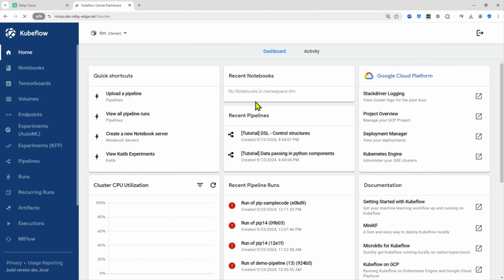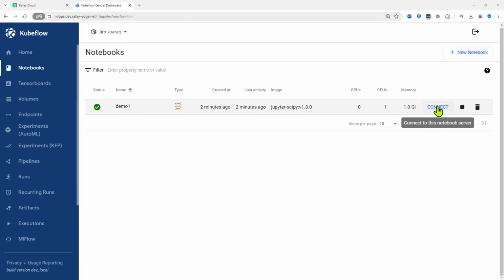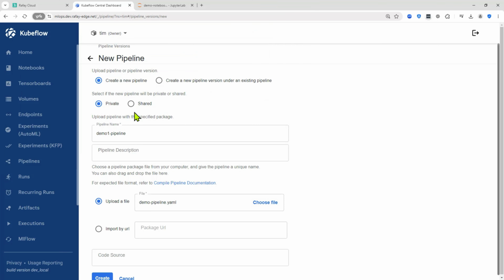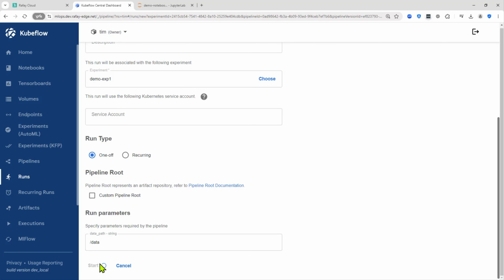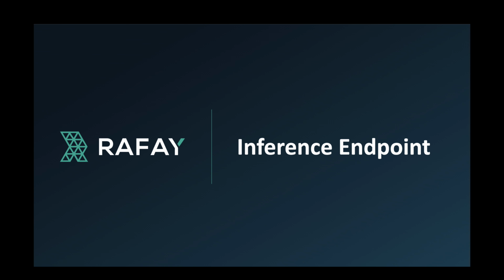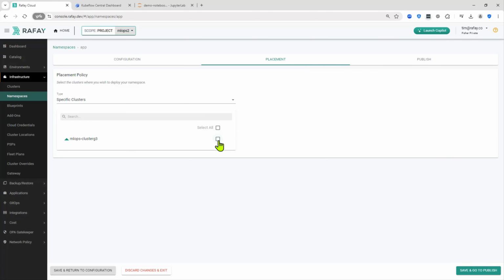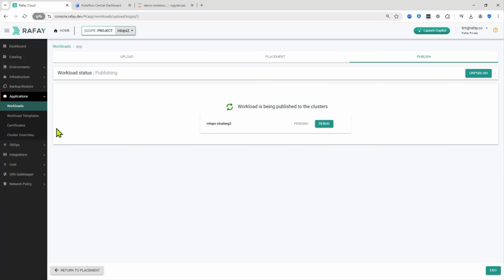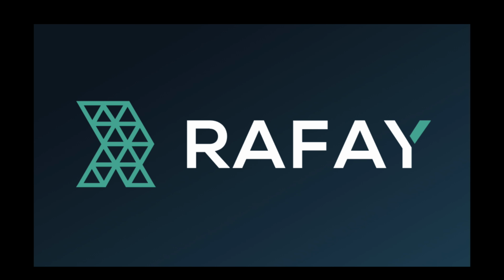End-to-End MLOps Pipeline: Training & Inference with Kubeflow & KServe | Rafay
Comprehensive demo of an end-to-end MLOps pipeline using Kubeflow, MLflow, and KServe — all orchestrated through Rafay, using the IRIS dataset as a worked example.